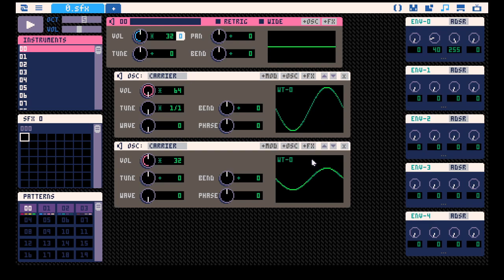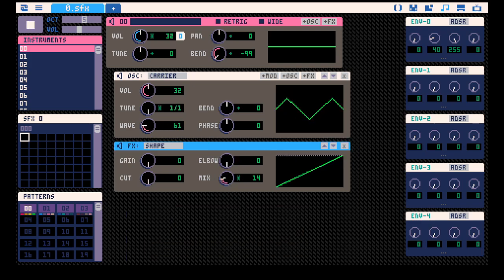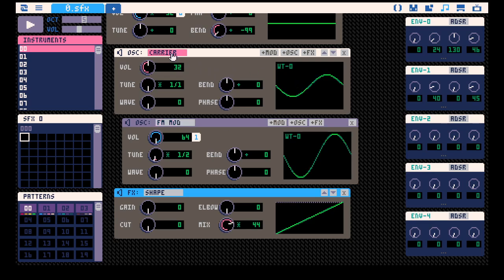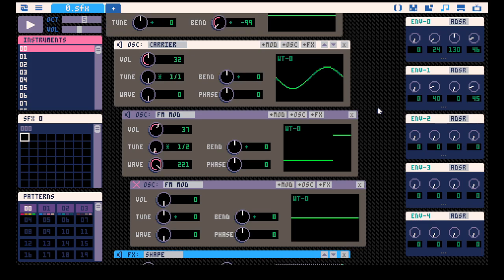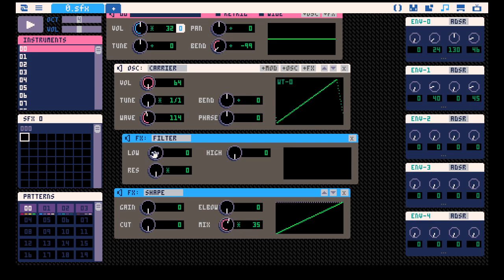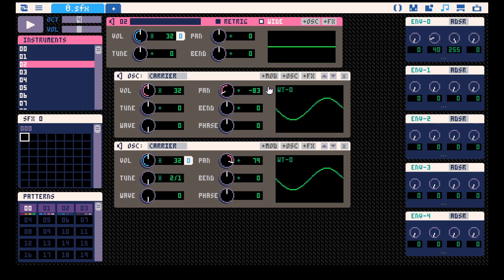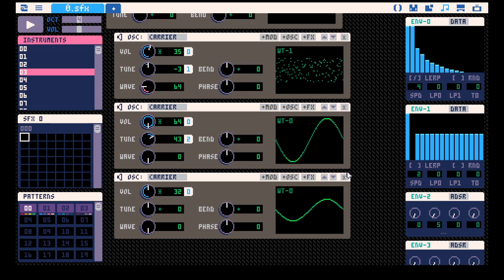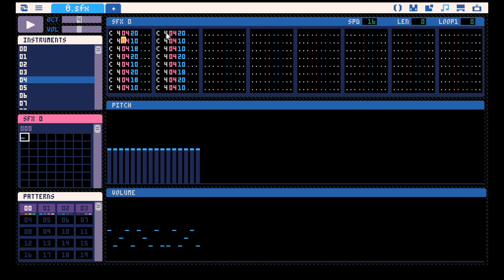Picotron audio synthesis basics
I didn't cover it because this was live and it seemed like the people in the call understood the concept, but for the sake of completeness, the "R" in ADSR is "Release", which is how long it takes for the note to fade after you've released it.

00:00 Sinewaves and overtones
06:04 The shape of waves
08:35 Frequency modulation
16:12 Stacking modulations
17:04 Detuning
19:21 Modulating modulators
23:12 Ring/Amplitude modulation
27:27 Filters
31:02 Kick drums
34:04 Pads
37:56 Snares
42:51 Metallic sounds
45:12 Hi-hats
48:38 Retrigger